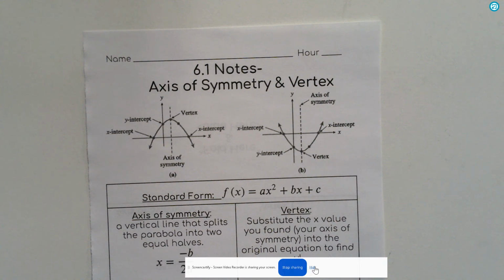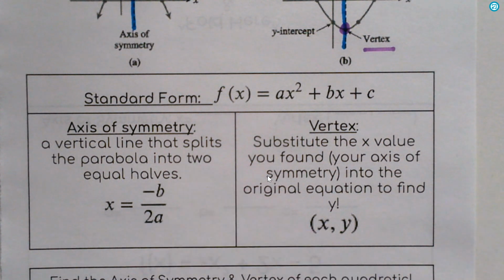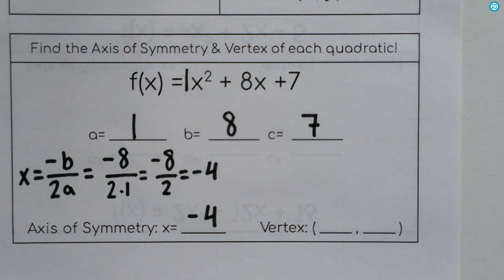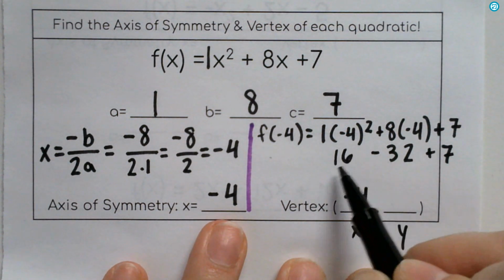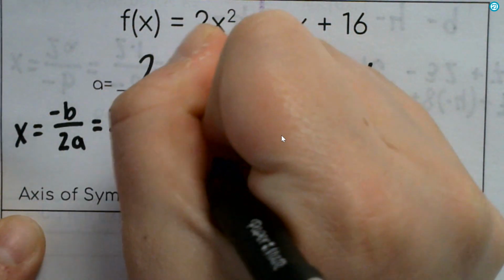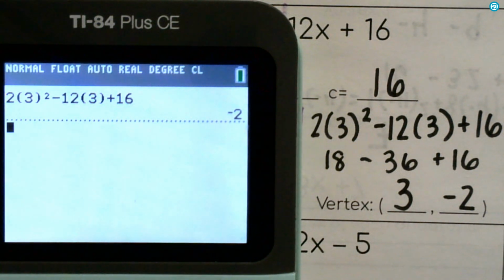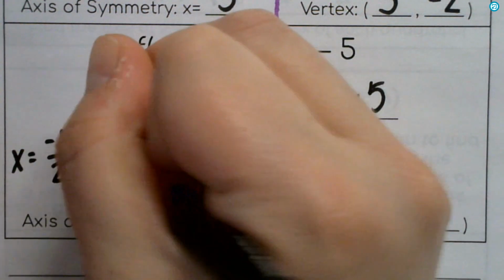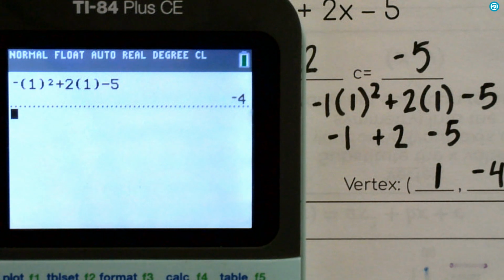6.1 Notes- Axis of Symmetry & Vertex